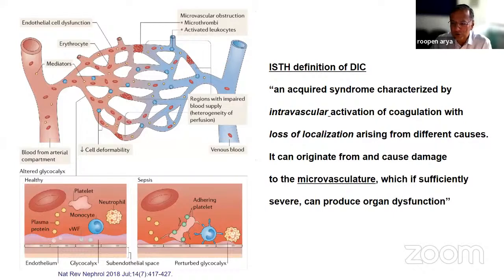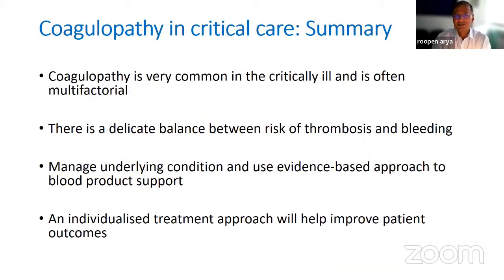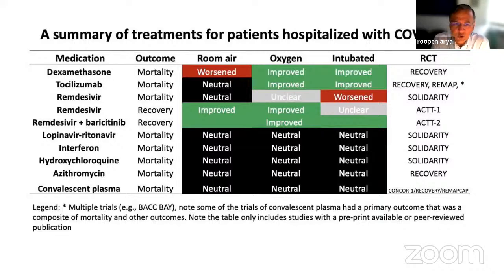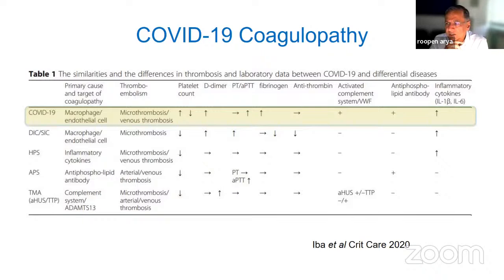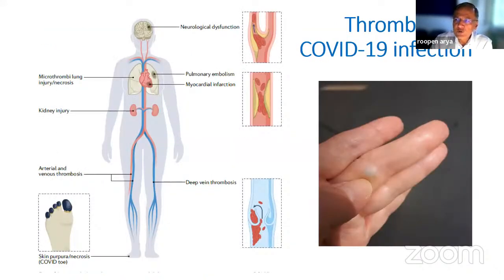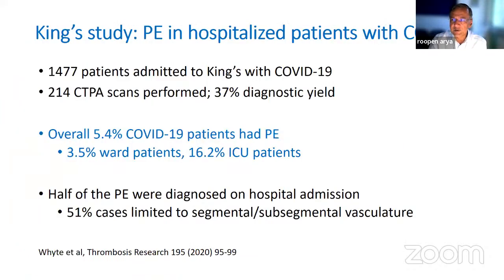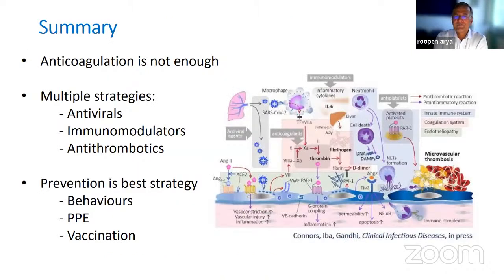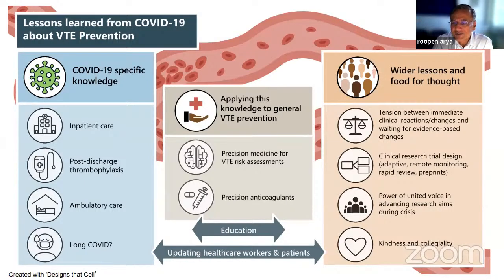4CS Monthly Critical Care Update - October 2023 - Prof Roopen Arya